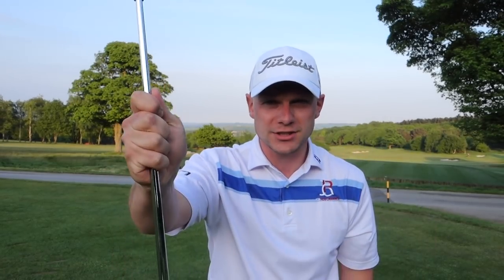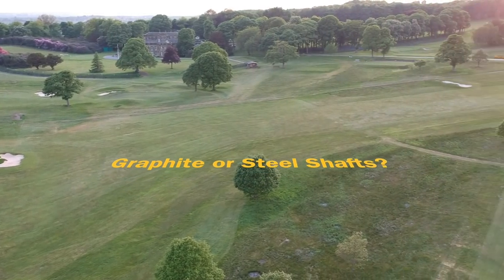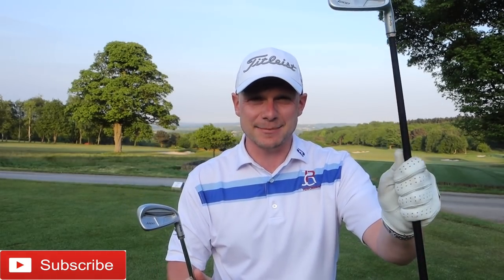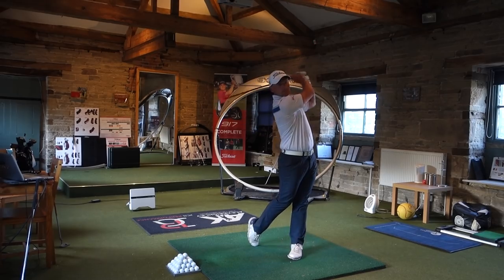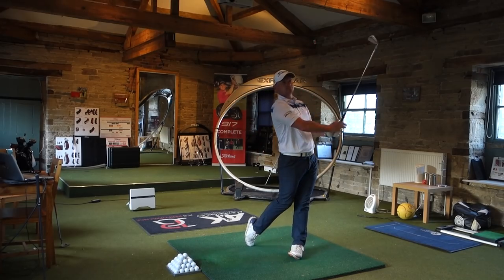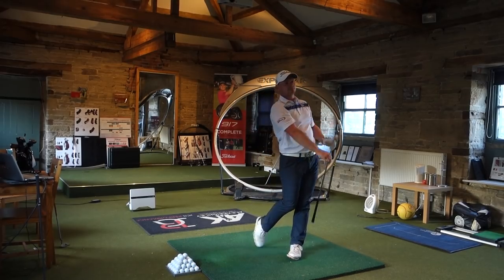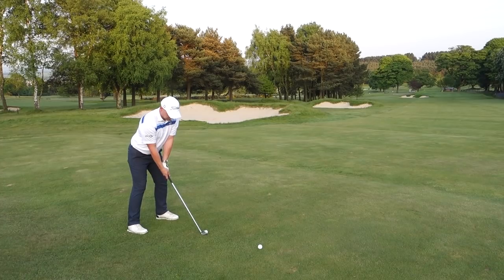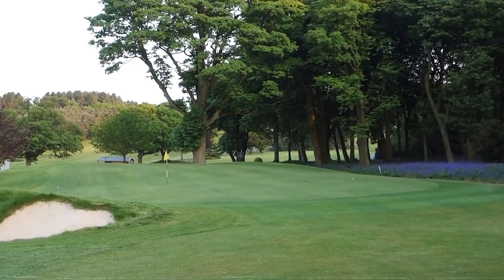Graphite Shafts vs Steel Shafts in Irons - Ping i200 Heads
Ever wondered just how much difference using steel or graphite shafted irons makes? In the video we get in the stduio and out on the golf course to find out exactly that... with some quite interesting results!!!